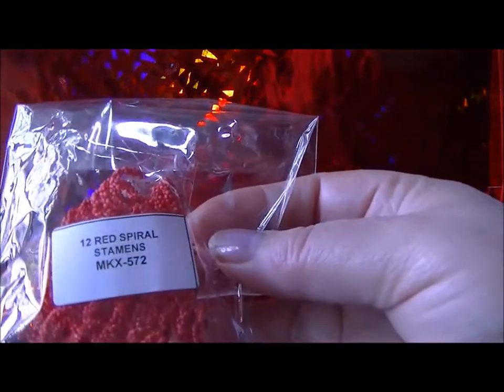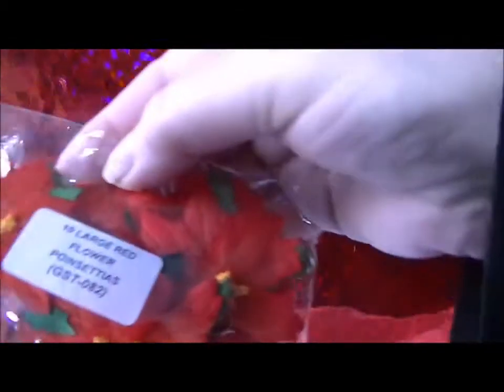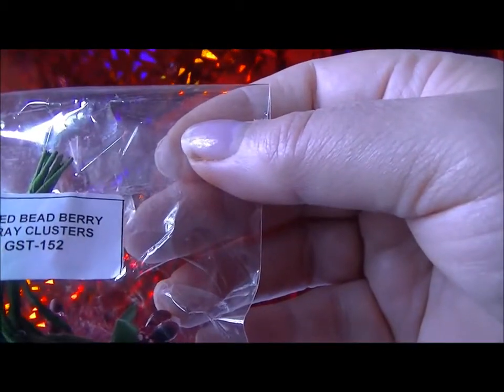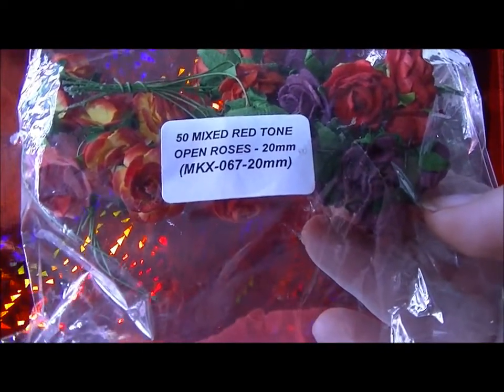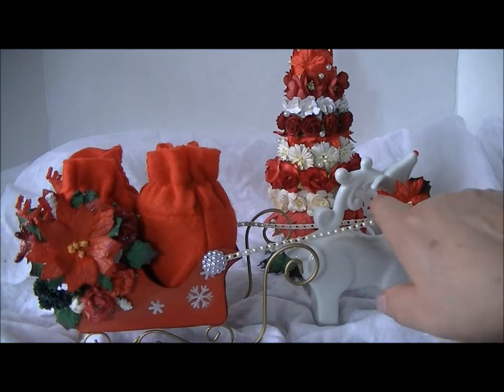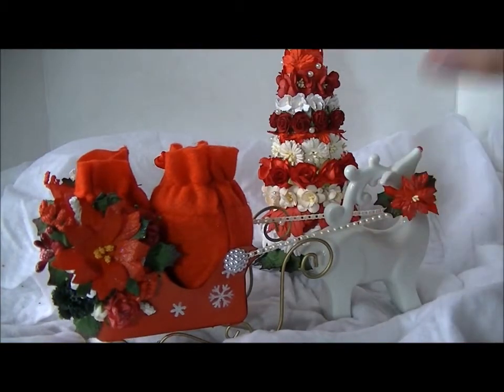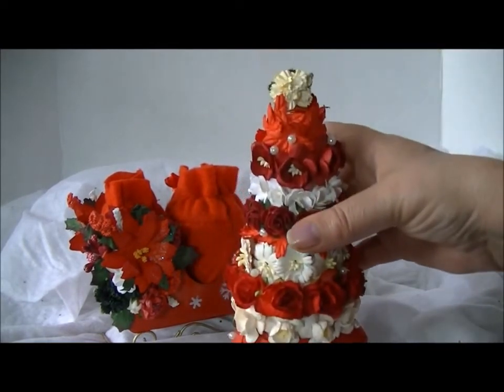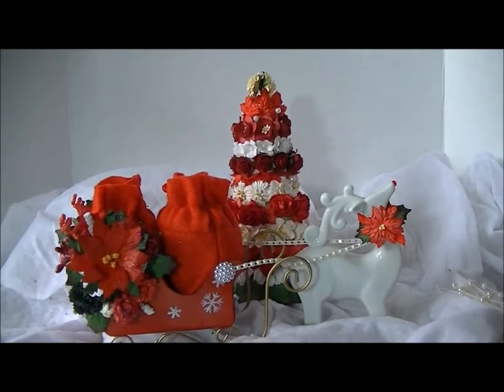Wild Bunch - Santa's Sleigh with Tree - Gina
deep ivory cherry blossoms - MKX-055
mixed red and white wild roses 35mm QVR-015
large red flower poinsettias GST-082
large red poinsettia blooms 60mm MKX-223
small red poinsettia blooms 25mm MKX-653
mixed red tone open roses 20mm MKX-067
pearl spray MKX-624
flat back ivory pearl string MKX-535
Christmas color adhesive pearls MKX-495
white sweetheart blossoms MKX-336
deep red cherry blossoms MKX-046
mixed Christmas color carnation flowers MKX-332
white/cream carnation flowers MKX-105
green holly leaves MKX-444
white heather stem flowers MKX-379
foundation blooms white 2" MKX-177
flat back flowers 15mm GST-167
cream hip rosebuds GST-022
red spiral stamens MKX-572
red bead berry spray clusters GST-152